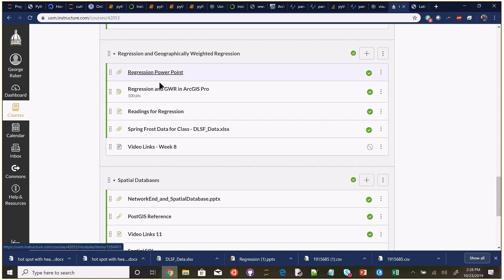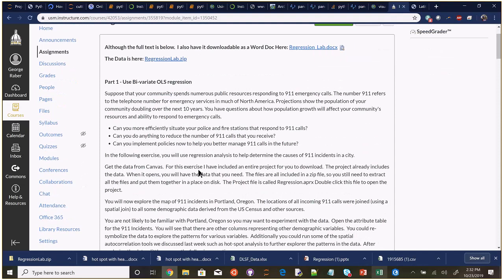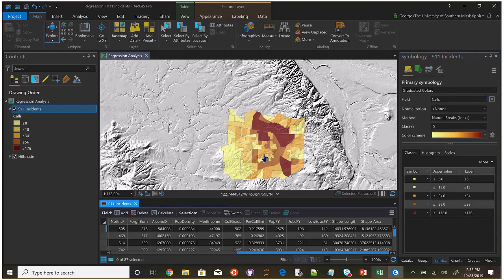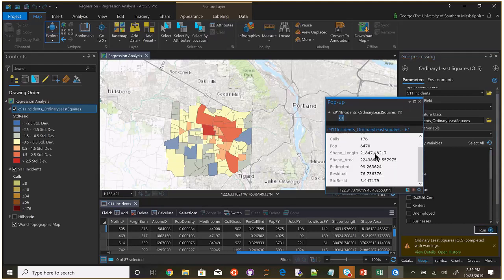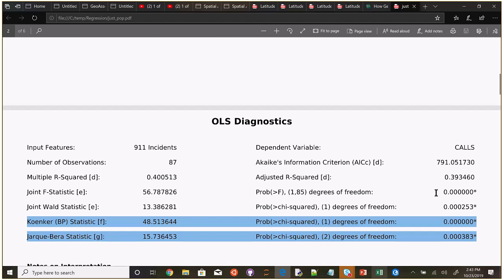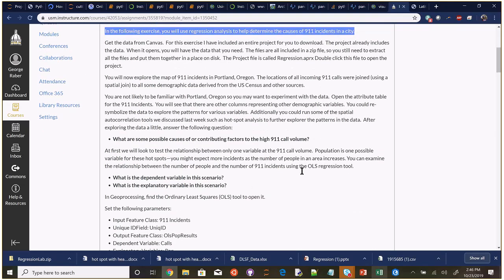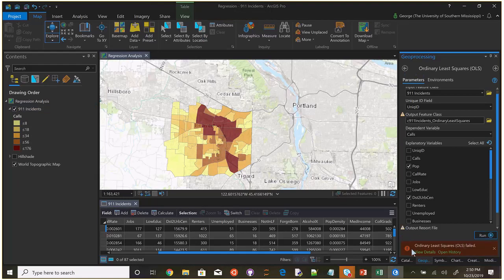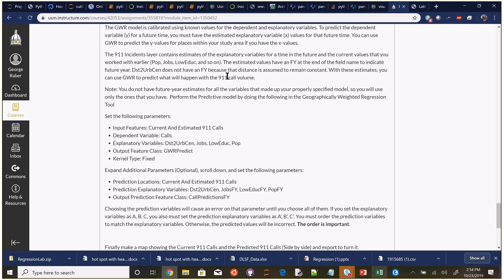GHY 417 / 517, USM, Fall 2019, Meeting 8, Part 2